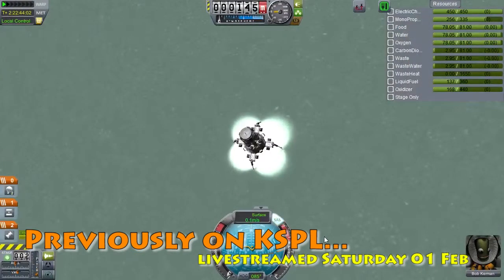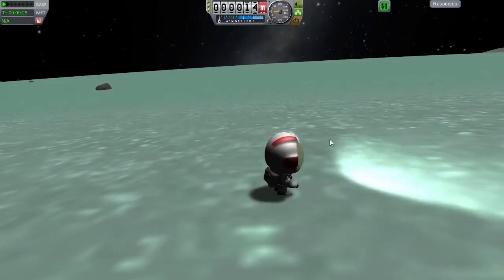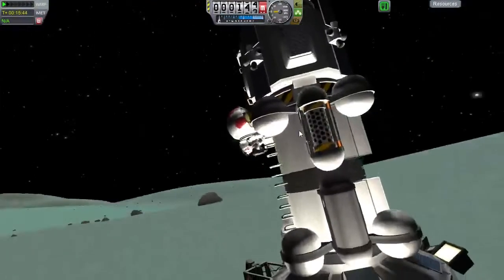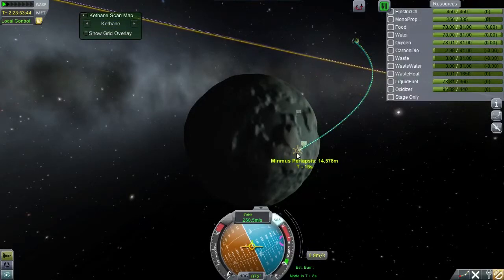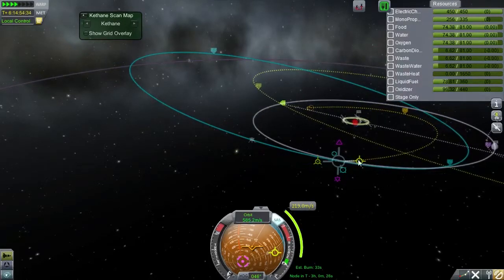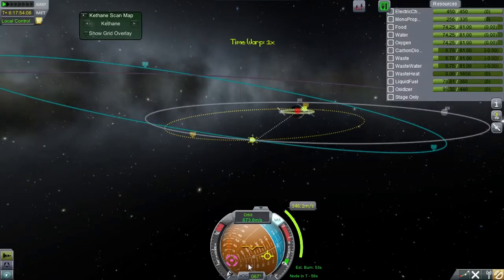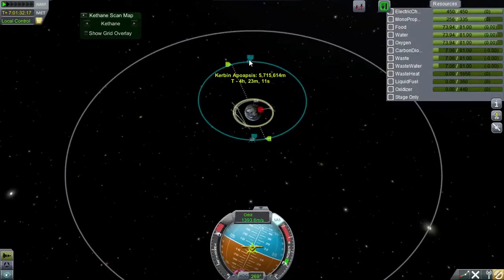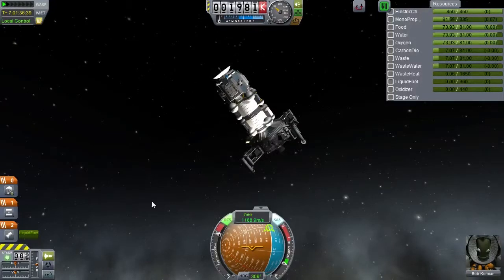Kerbal Space Program Live! | 2.15 | Minmus Mission Part 4 | Deadly Reentry, Remote Tech, KAS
The community voted to see us bring a surface sample back from Minmus, so for our Saturday 1st February livestream, that's exactly what we did. It was an epic journey so we've split it into a few episodes.

In part four of our mission, we've collected science from two biomes on Minmus, so it's time to start our return to Kerbin. but we realise that we have made a critical error!

No Kerbals were harmed in the making of this video... better luck next time.

for notifications of our filming sessions. Kerbal Space Program Live is filmed on Friday Nights at 8:30pm GMT (3:30pm EST)

Mods for this season include:

- Kethane Mod - Mineable Kethane resource that you can turn into fuel

- Deadly Reentry - Take atmospheric damage from heat on exit and reentry

- Remote Tech 2 - Unmanned missions require a communications network to operate

- Kerbal Attachment System - Attach and detach parts in EVA, and link rockets t-together to transfer resources

- Scoop-o-Matic - Grab surface samples during unmanned missions with a robotic arm

- Visual Enhancements - Clouds and City lights added to Kerbin

- TAC Lifesupport - Kerbals gotta eat dude!

- Kerbal Interstellar - WARP DRIVE! (at the high end of the tech tree :( )